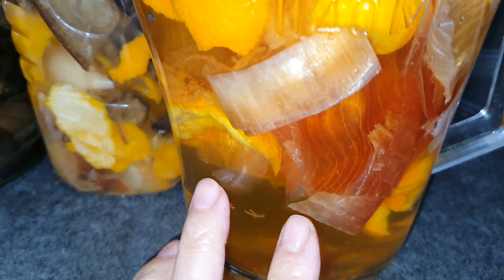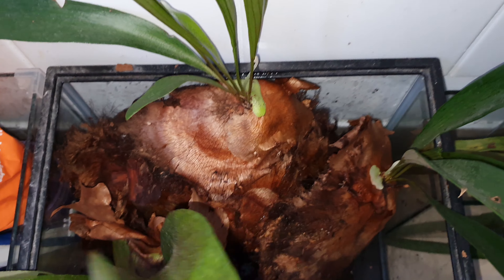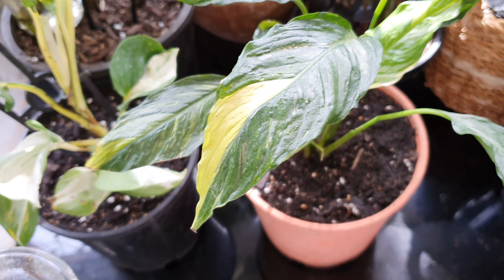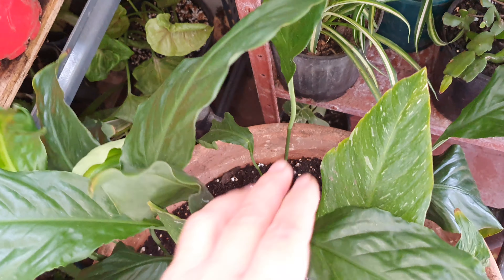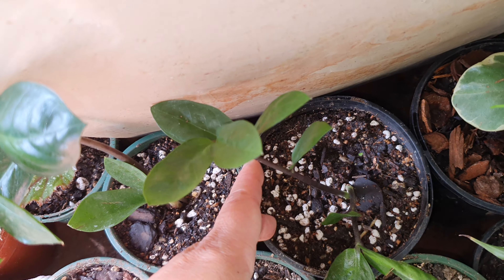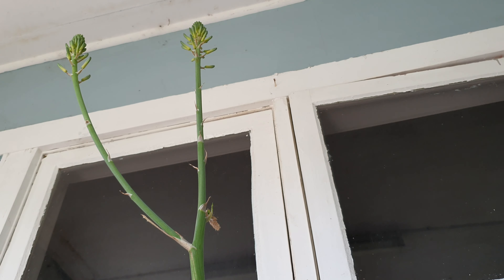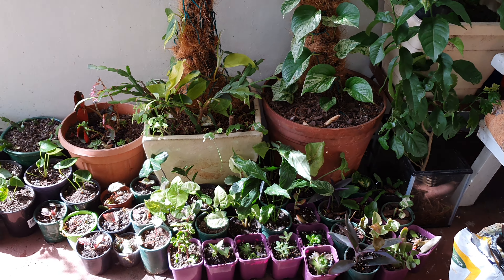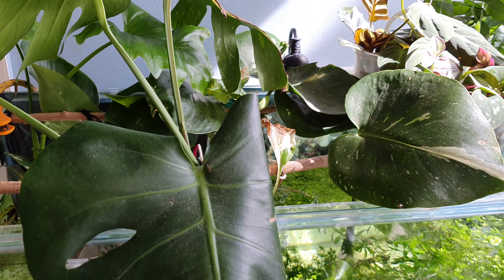My Indoor Plants tour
Hello everyone ... come join me in a small plant 🪴 tour from my very own collections... pls support.